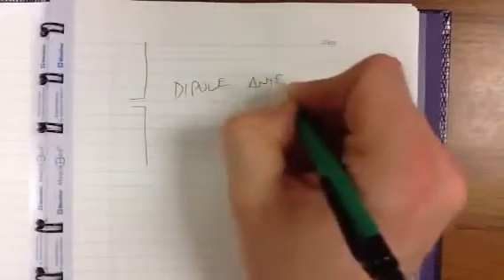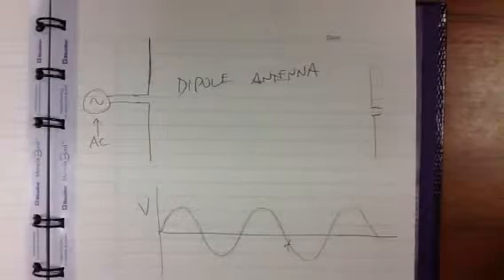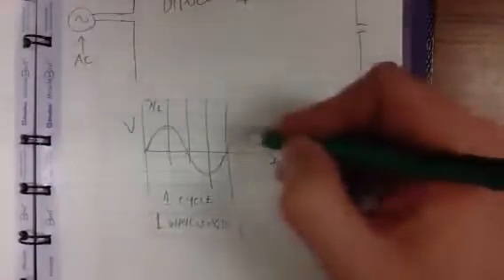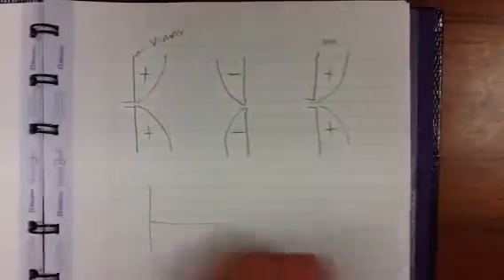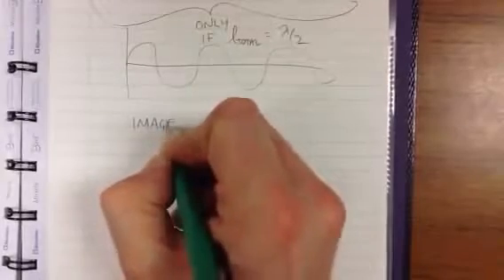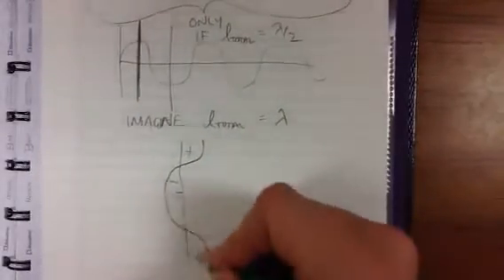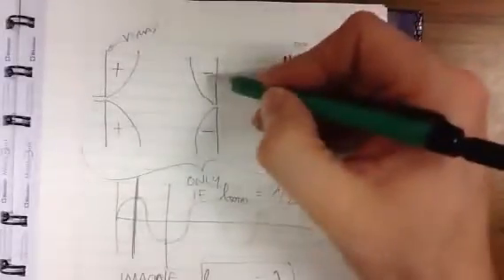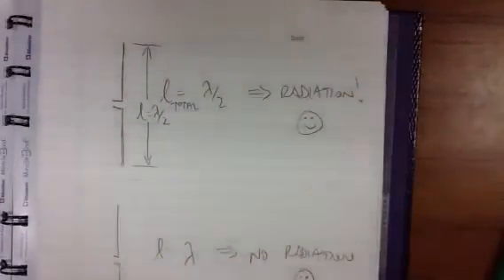Why Dipoles Are One-Half Wavelength In Total Length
This video describes the reason why we make dipoles one-half wave length in total length.  A very basic explanation.